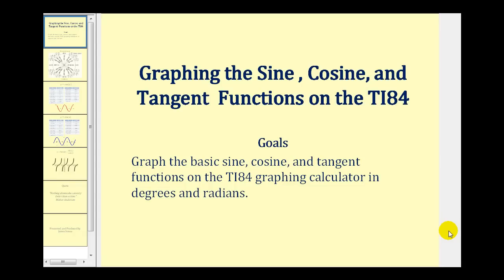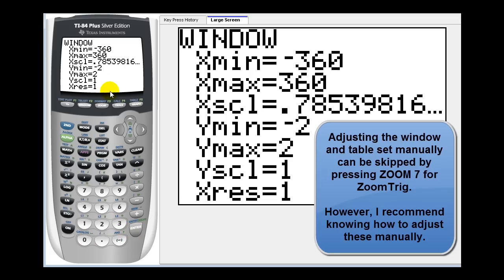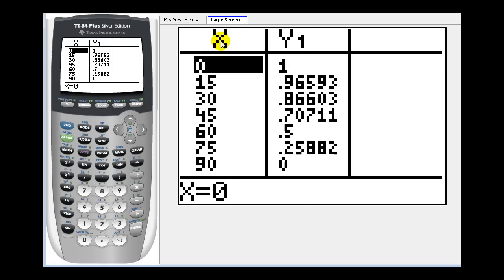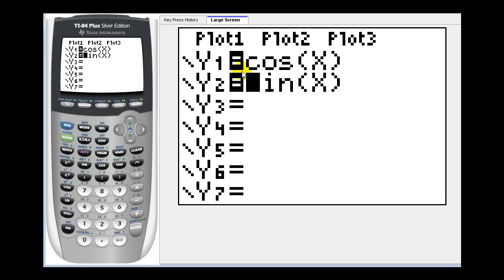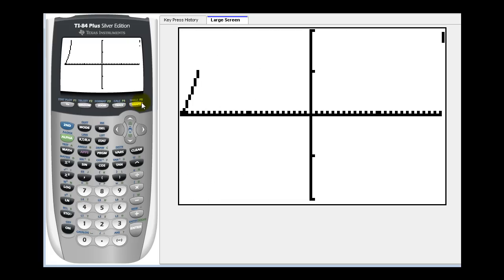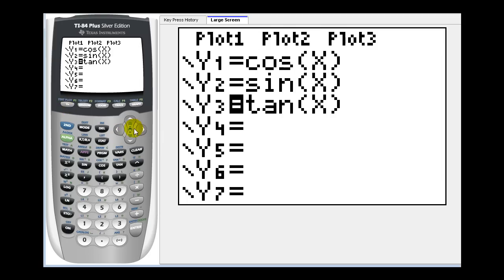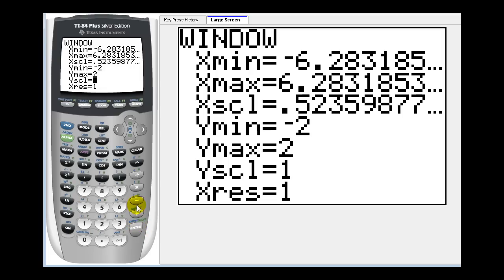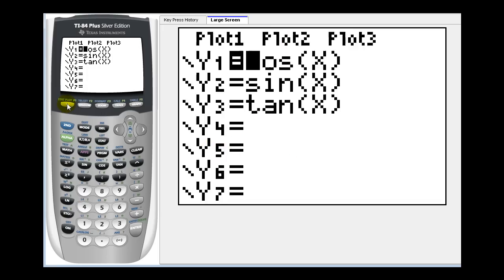Graphing Cosine, Sine, and Tangent on the TI84